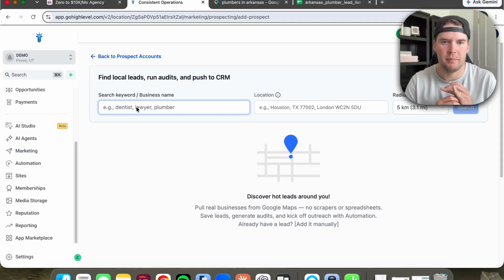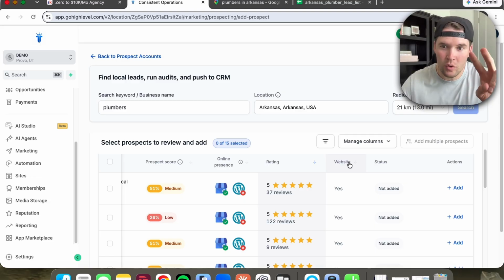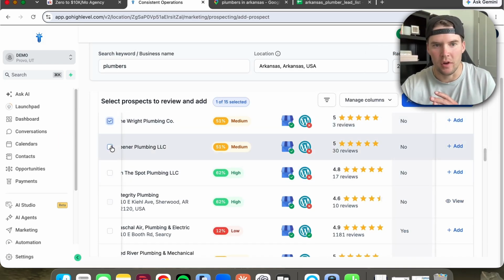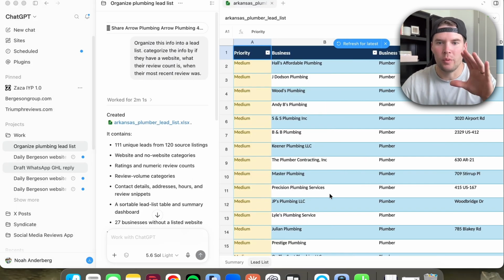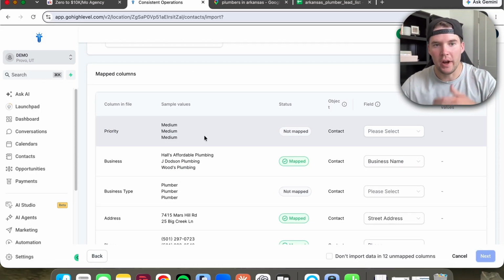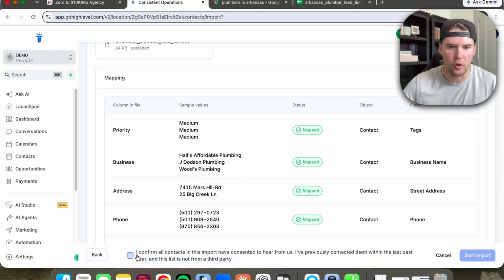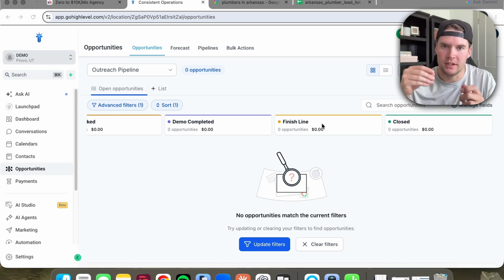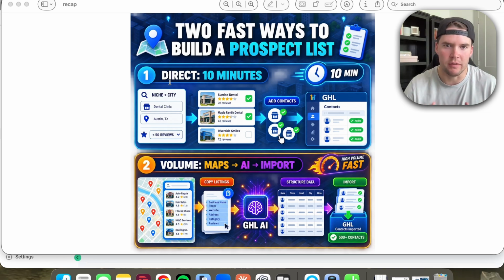I Found 51 Businesses That Need AI Help in Just 20 Minutes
I Found 50 Local Leads in 20 Minutes With GoHighLevel (UPDATED)

TIMESTAMPS:

0:00 Find 50 Local Leads Fast
0:42 GoHighLevel Prospecting Tool
2:30 Find Better Leads With Google Maps and AI
4:27 Import the Lead List Into GoHighLevel
6:07 Organize and Qualify Your Prospects
7:24 The Two Methods Recapped

When you sign up with my link, you’ll also get:

✅ Agency Partner Program — land your first clients using AI (step-by-step)
✅ Proven outreach templates + client acquisition systems
✅ High-converting sales funnels & call scripts
✅ Full import of my client fulfillment automations
✅ LIVE Bootcamp to launch your SaaS
✅ 1-on-1 Kickoff Call to accelerate your setup

Results mentioned are from some of our most successful students and are not typical. Earnings vary based on effort, experience, market conditions, and other factors. Many people who purchase training programs do not implement the strategies and therefore see little to no results. No income or success is guaranteed.